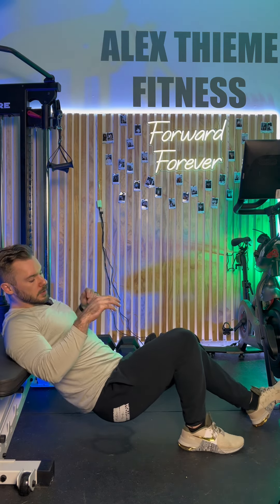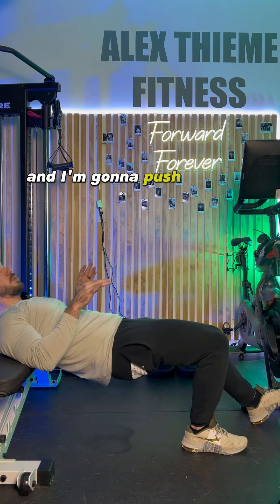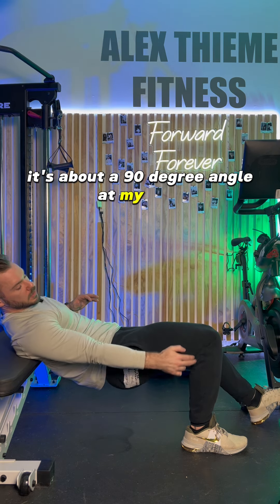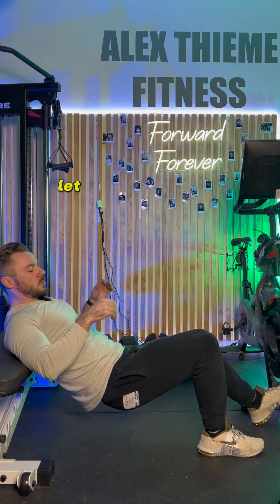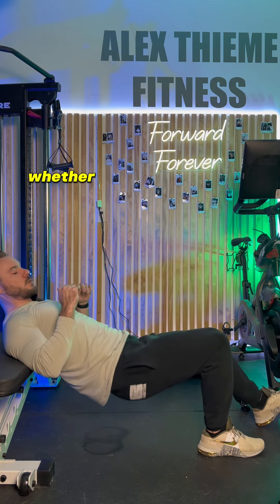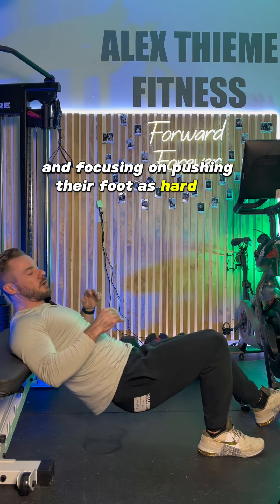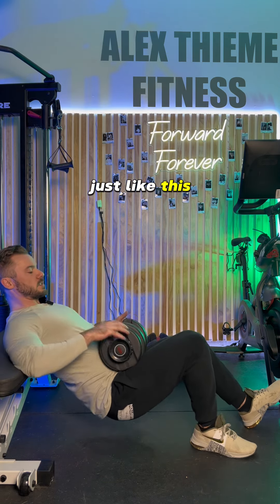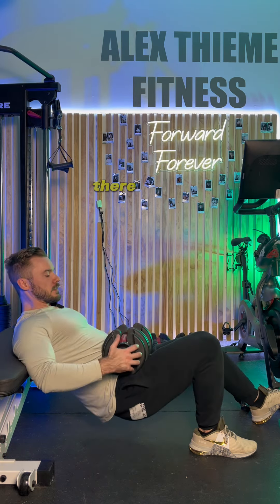B Stance Kas Glute Bridge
I also post helpful fitness tips every day on my Instagram and TikTok.

Legion Athletics (Supplements): Use code 'ALEXTME' to get double points and support me